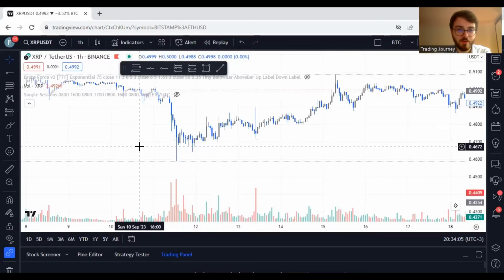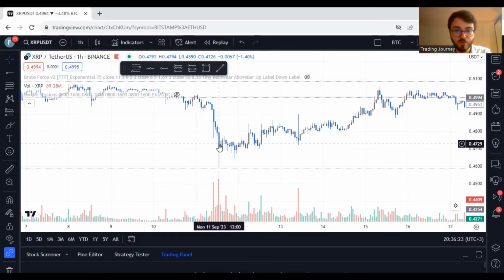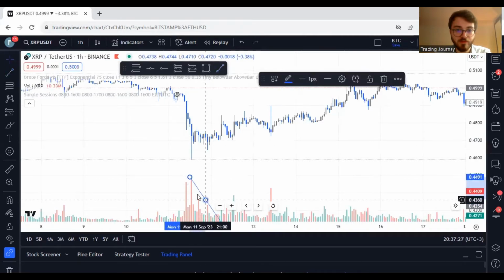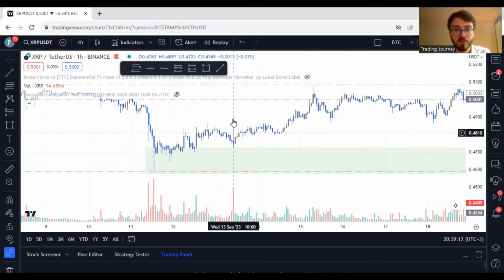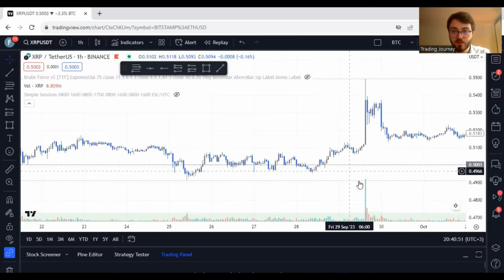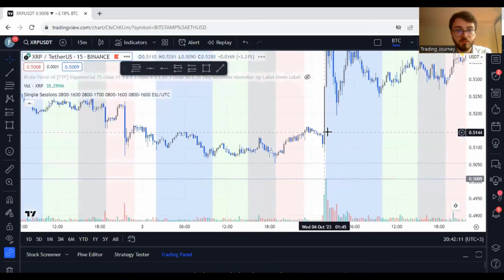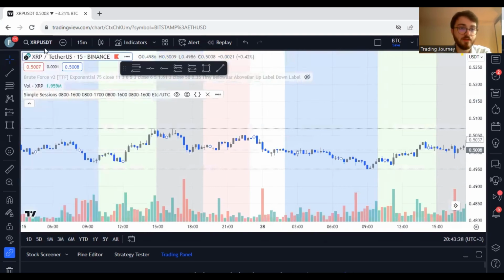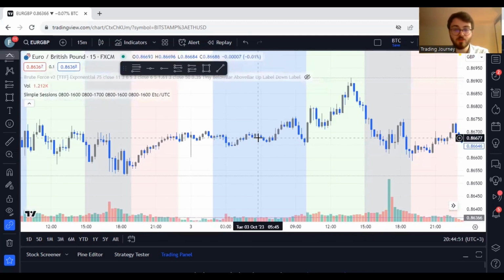How to use volume in trading under 10 minutes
In this video we will see when is the best time to trade, thanks to the volume indicator.

To trade Forex and stocks - Blueberry Markets